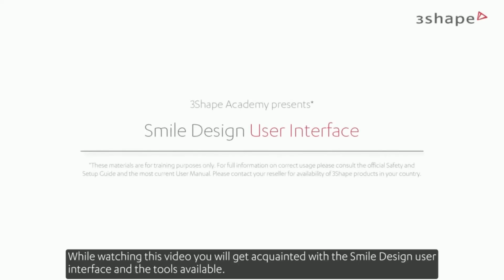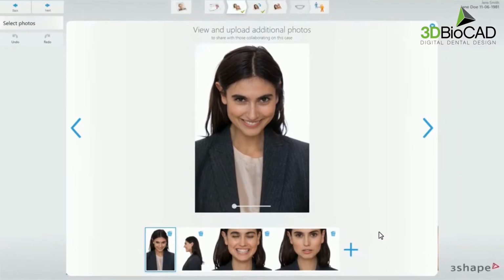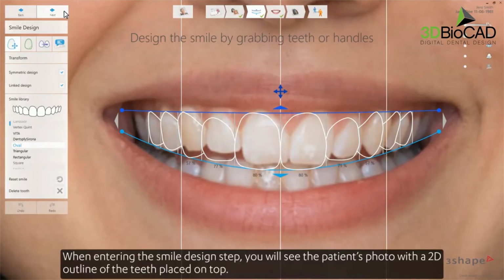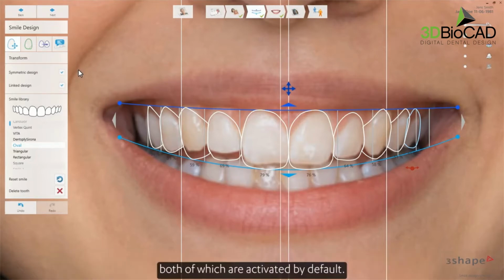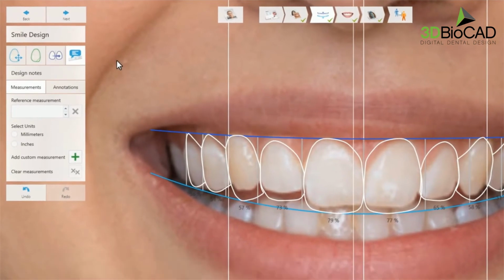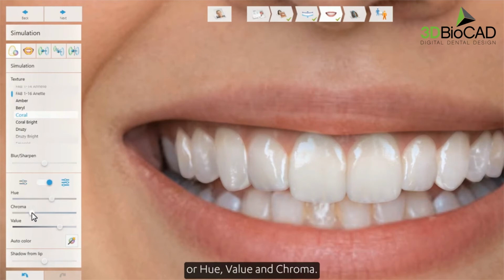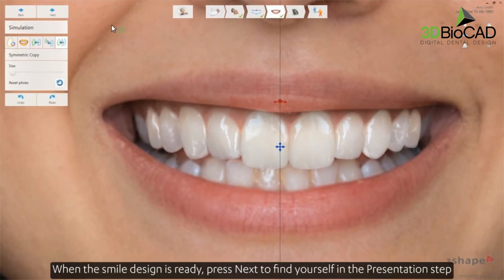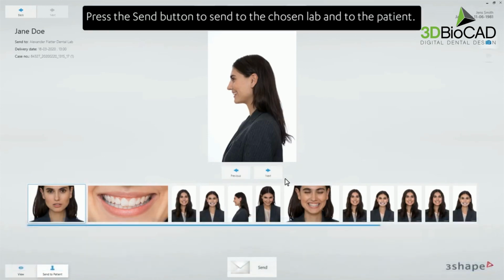3Shape - Smile Design User Interface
0:00 – How to create a Smile Design case
0:35 – How to import photos
1:31 – How to prepare a smile photo
2:16 – How to align a smile photo to a retracted photo
2:46 – How to design a new smile
6:38 – Finalizing the smile design
8:34 – Patient presentation

Credit: 3Shape Training Videos

3DBioCAD is an authorized distributor of the 3Shape, DGShape by Roland, imes-icore, Kulzer, SprintRay, and Prodways located in Seattle, WA. We are backed by 35 years of industry experience and we are dedicated to being your complete digital solution.